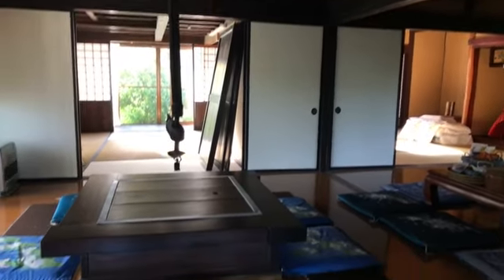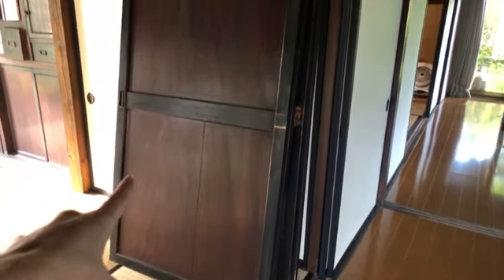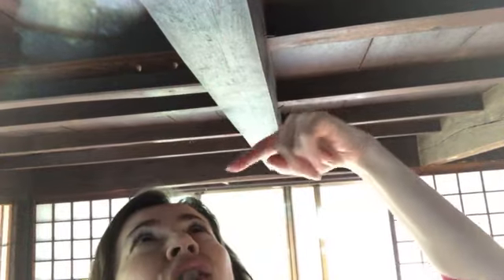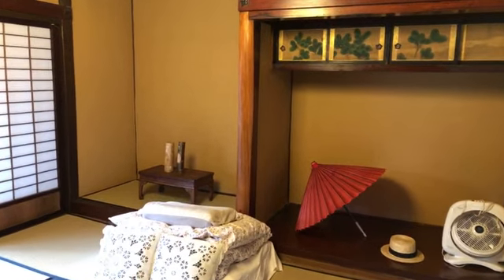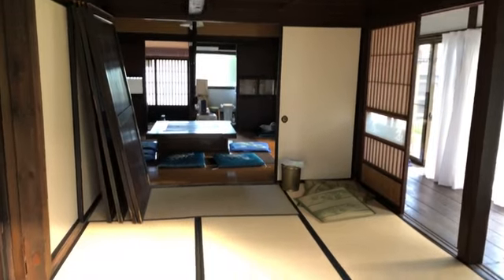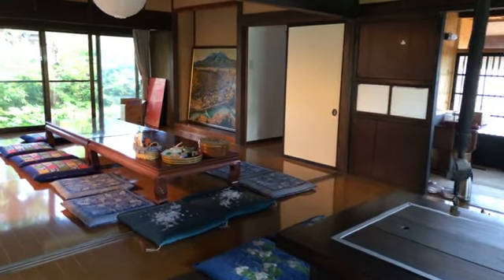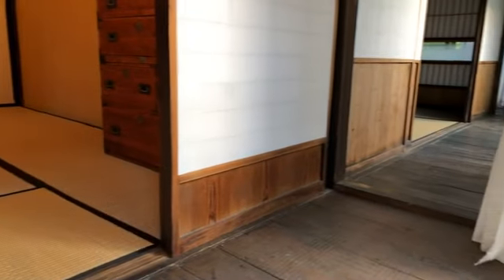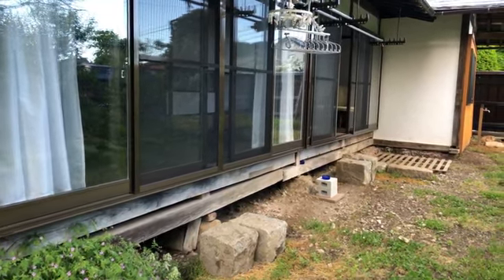Kominka Visit - Japanese Traditional House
Sorry, I made a mistake, those mountain vegetables are called Fuki, not Kuki 😅 We are going to cook those with my friend at her house tomorrow!

About the “Travel with my doggies in Japan! 私のワンちゃん達と旅する！” project:

My babies also have their own Instagram!